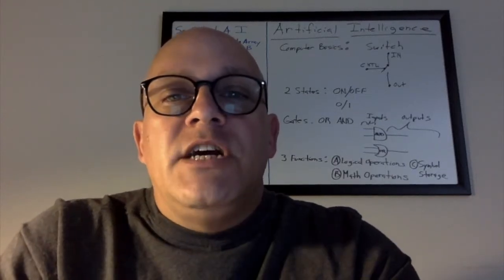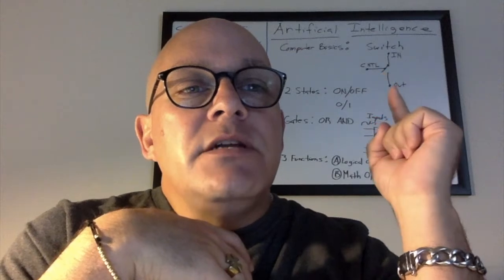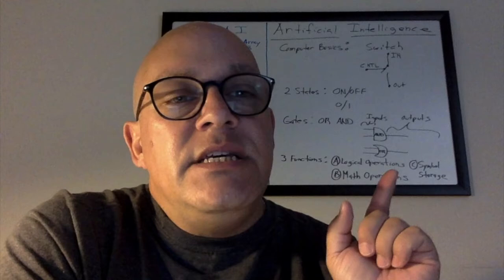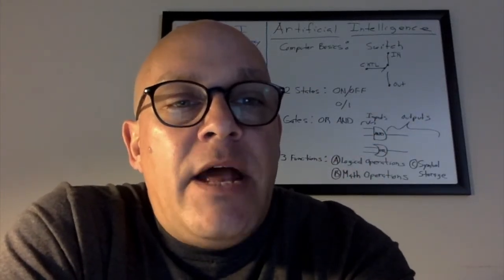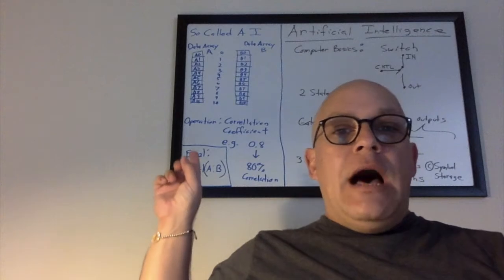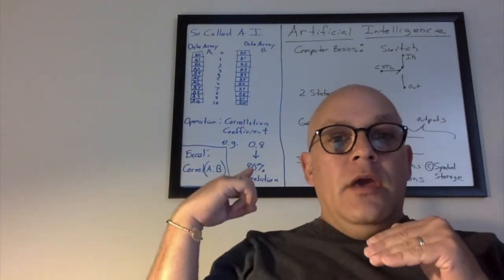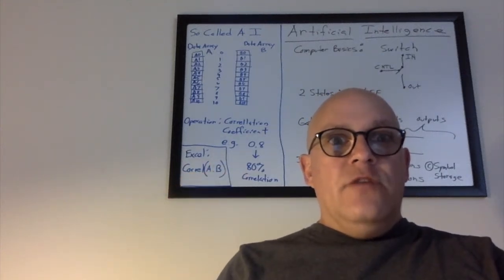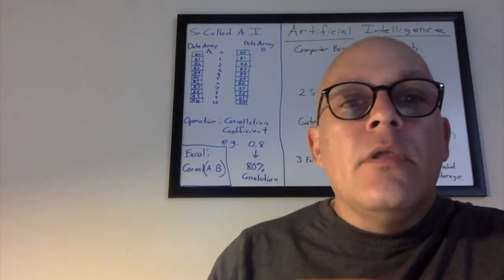Artificial Intelligence - Delusions of Propaganda - Film A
Switches
light switch
relay
transistor
Gates
Functions
Logical Operations
Mathematical Operations
Storage of Symbols
position of a collection of switch configurations
database
memory
hard drive

Basics of so-called Artificial Intelligence for the Layman
Arrays of information
Statistical operations on these large arrays of information
Example
Amazon purchasing
Amazon advertising
Correlation coefficients
Customer profiles
Demographic profiles
market to unserved demographics with, say, 80% probability of a hit

Homeland Security Applications
Profiles of murderers, serial killers, etc
Well, Find non-criminals with similar correlation coefficients as the serial killers for their profiles!
then, keep an eye out for these people!  ??? to see if you can predict crime!!!